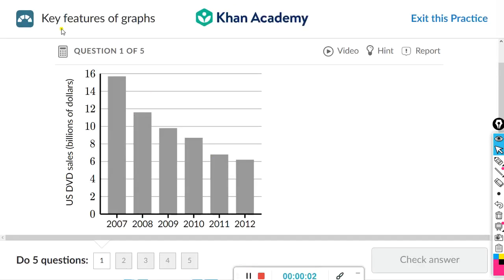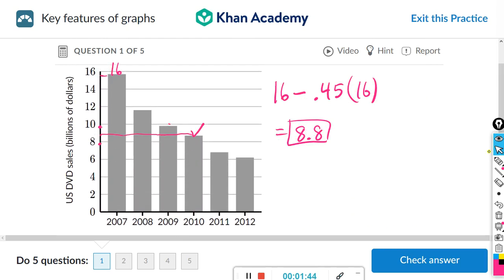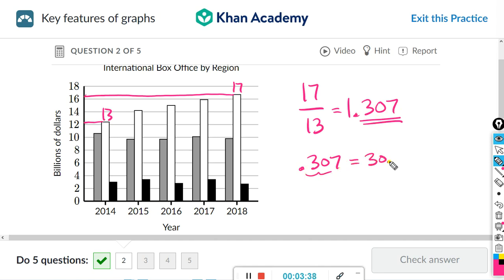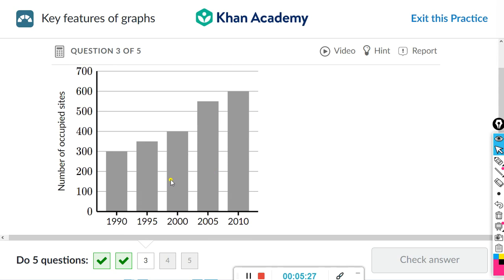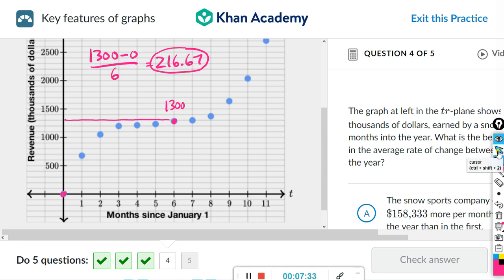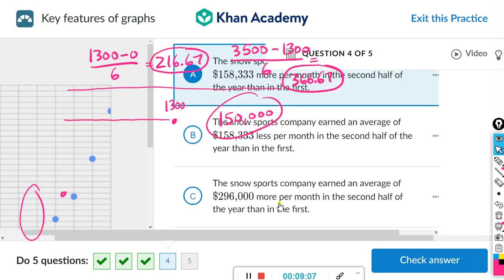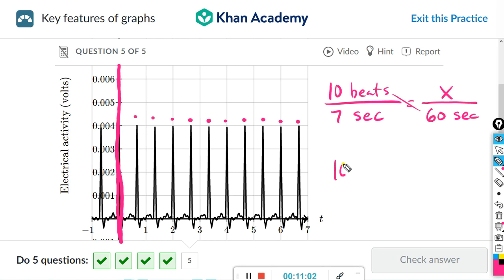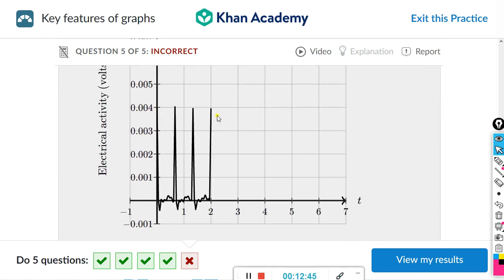Key features of graphs : Khan Academy - SAT Math